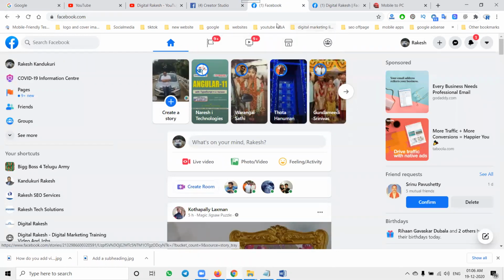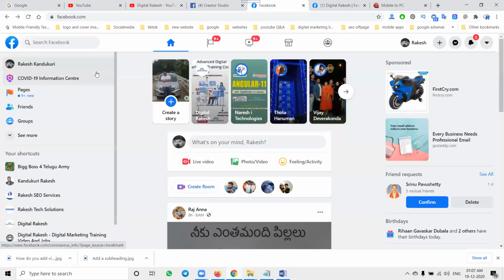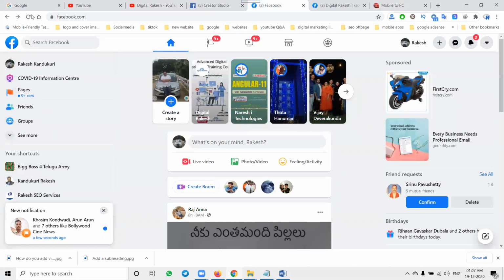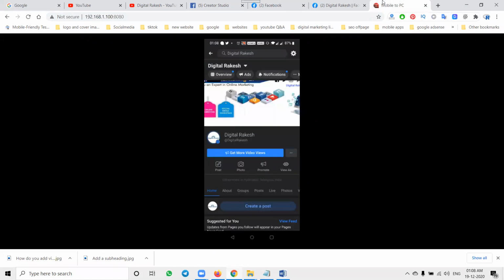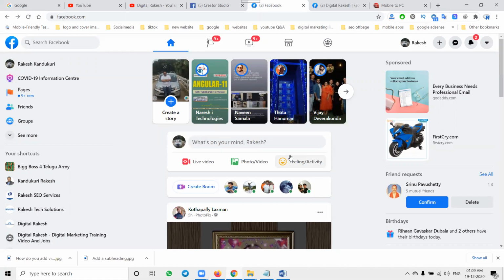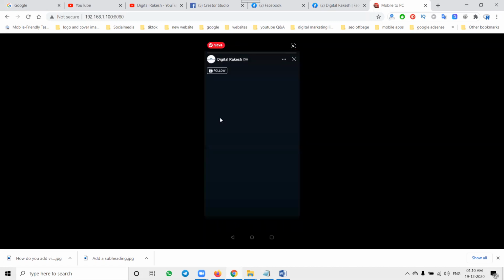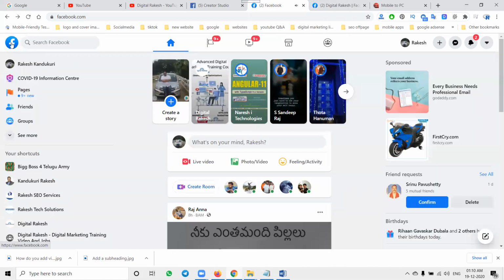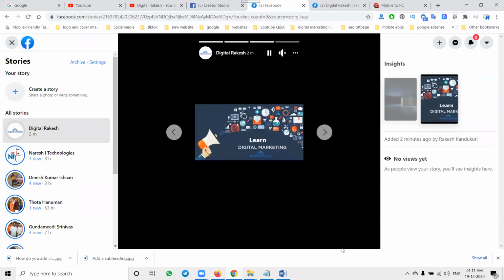How do you add Photos and videos in new Facebook story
How do you add Photos and videos in new facebook story - How do I share a photo or video to my story on Facebook